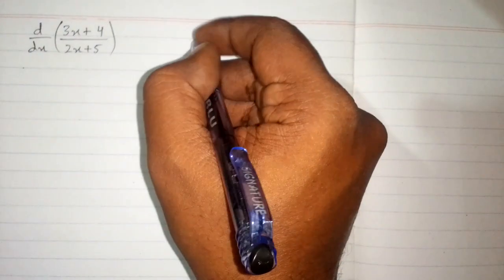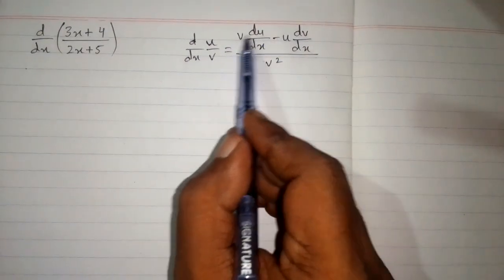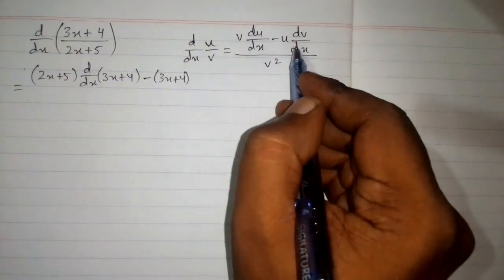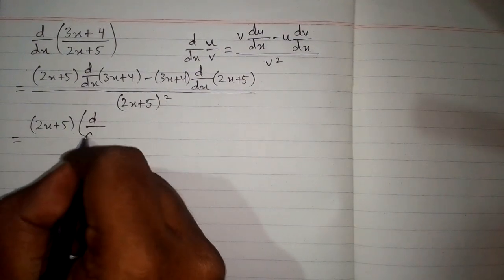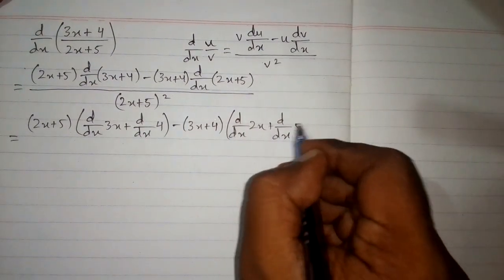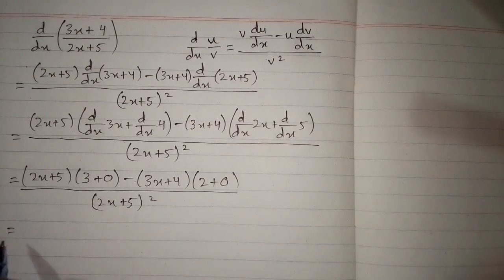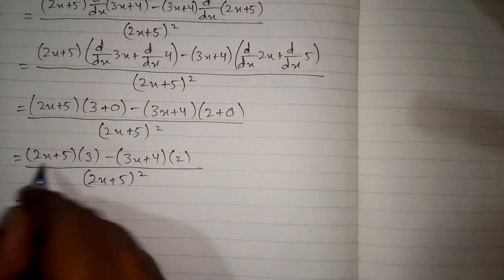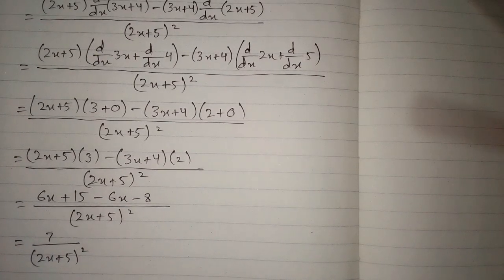Derivative of (3x+4)/(2x+5) || Quotient Rule of Differentiation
Derivative of (3x+4)/(2x+5)

Quotient Rule of Differentiation

In this video we shall learn how to differentiate a function by using quotient rule